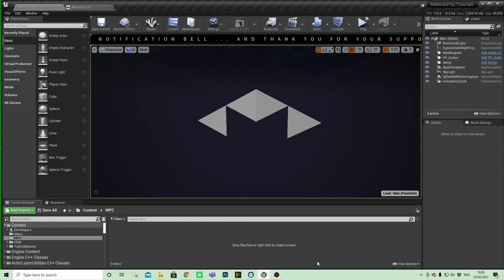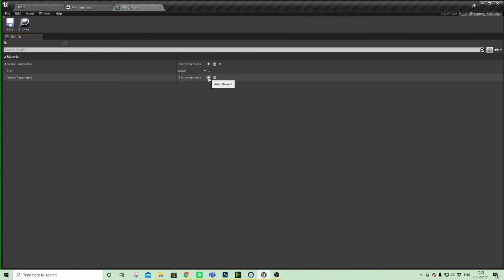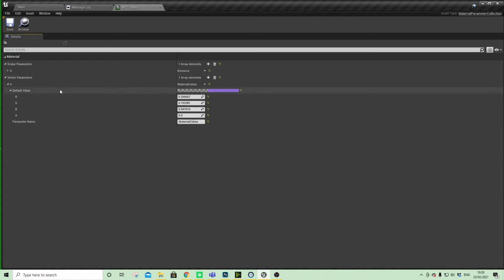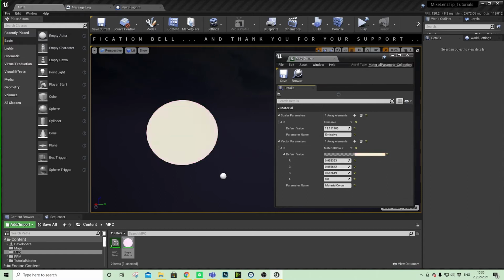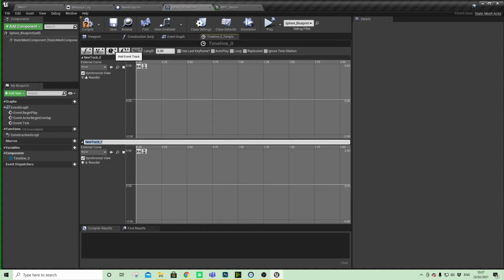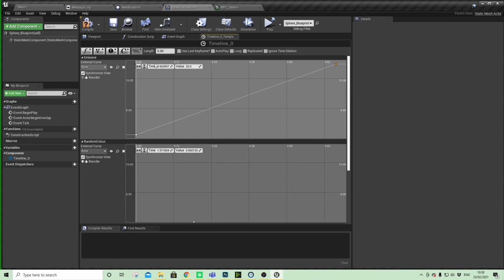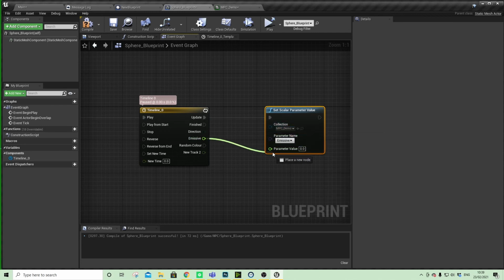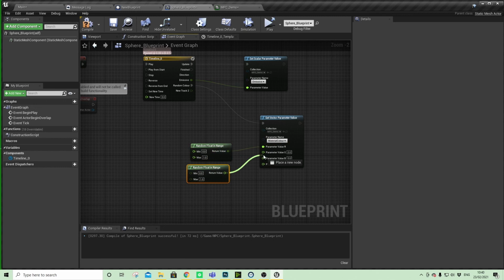MATERIAL PARAMETER COLLECTION - INTRO - UNREAL ENGINE - UE4 - UE5